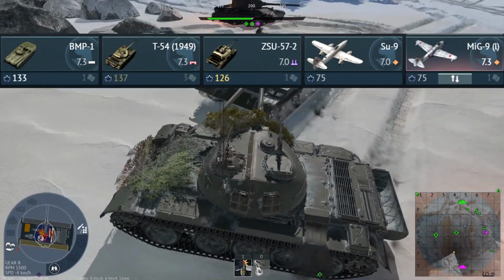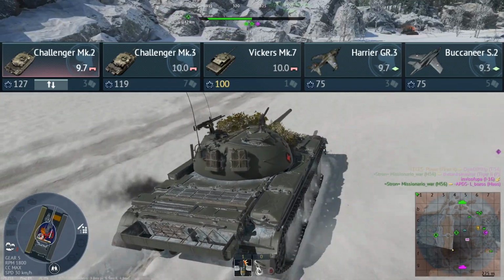Line Up Composition - Ground - War Thunder Tips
This is a video from Update Update 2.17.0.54